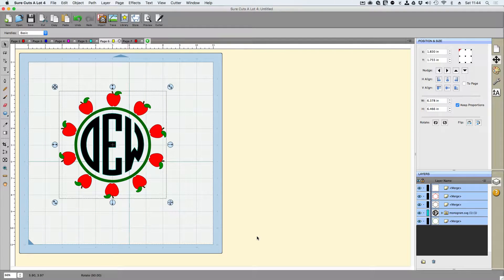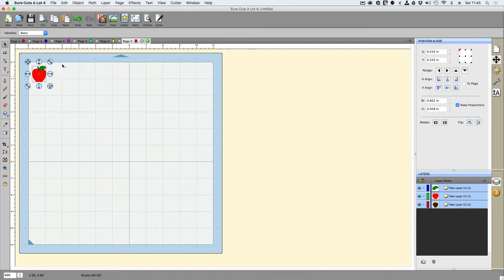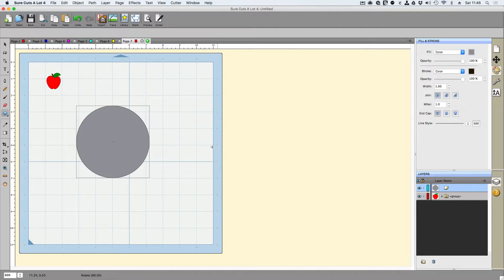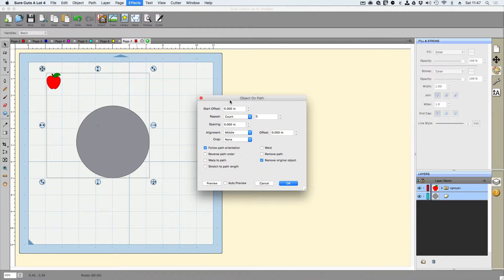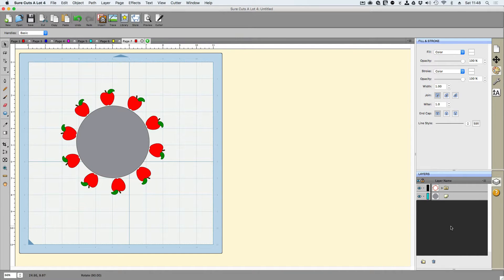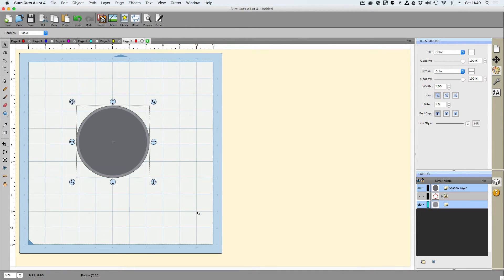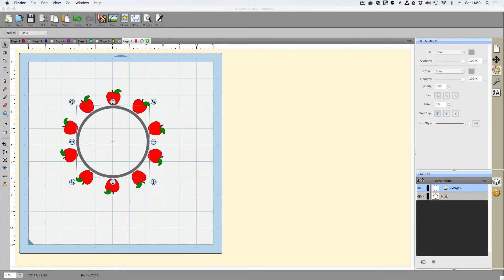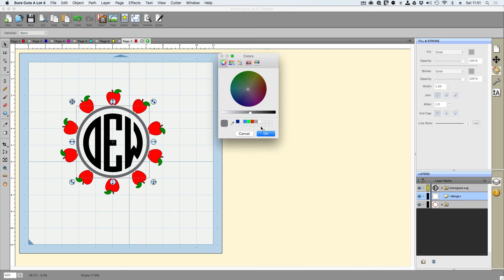Sure Cuts A Lot 4 - Making a Monogram Apple Frame from Scratch